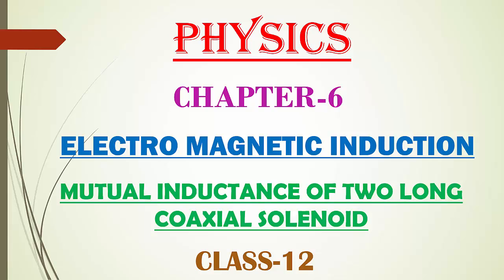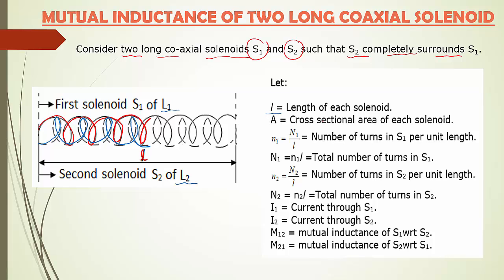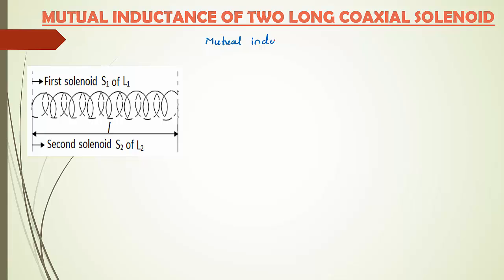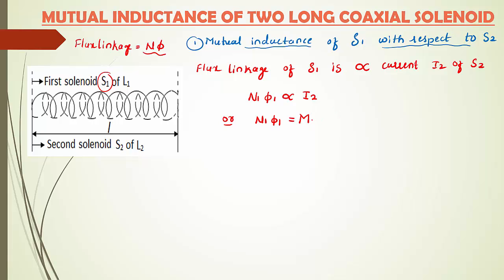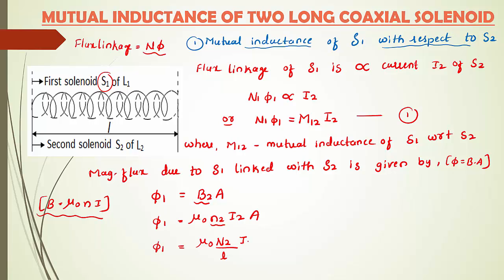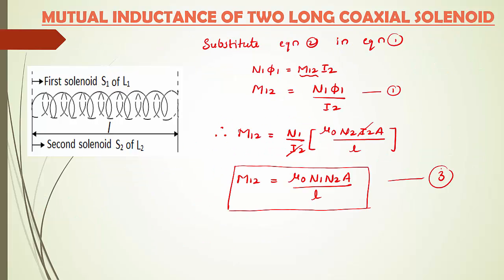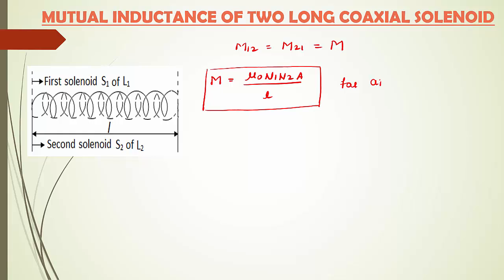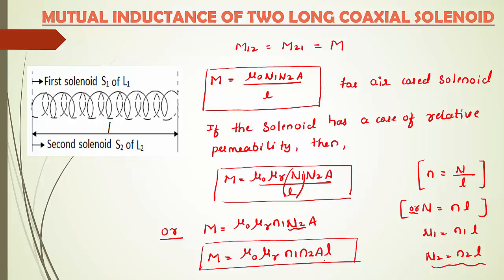Electromagnetic Induction-13 | Mutual Inductance of two long coaxial Solenoid | Class-12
Derived an expression for Mutual inductance of two long coaxial solenoid.